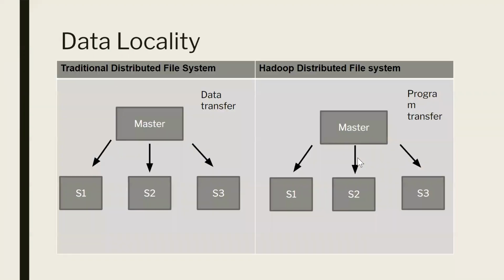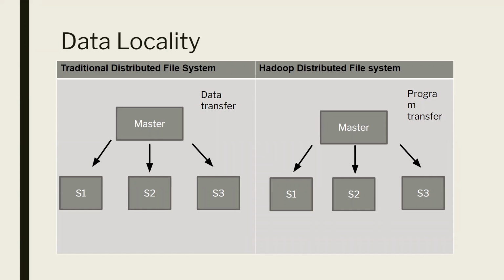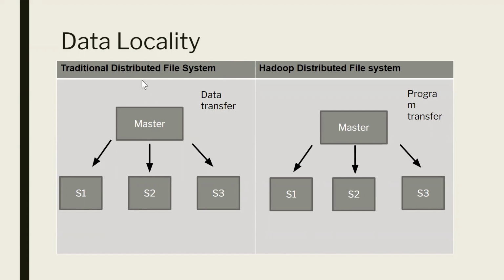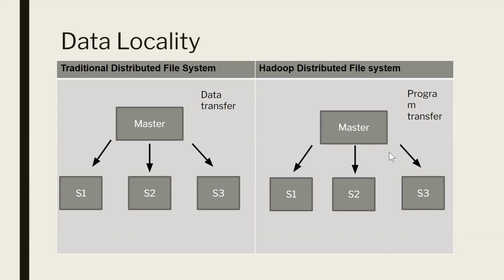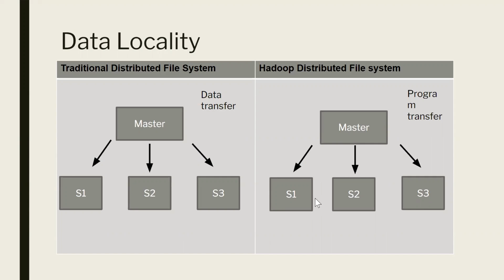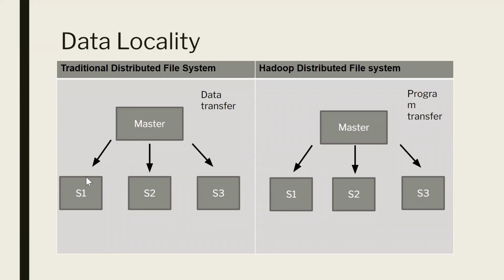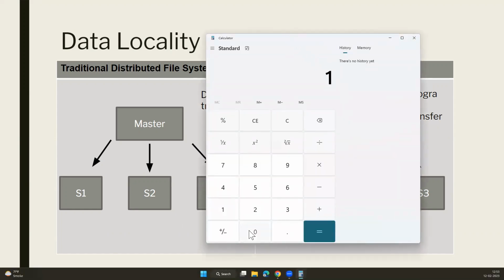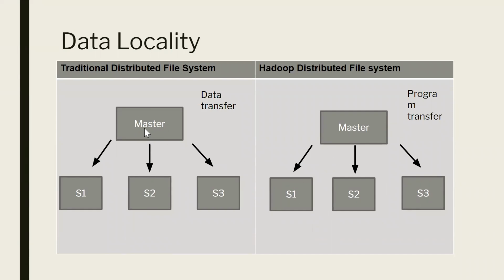Data Locality In Hadoop| HDFS in Hadoop | BIG DATA & HADOOP FULL COURSE | Tutort Academy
Welcome to Tutort Academy's comprehensive full course video on "Data Locality In Hadoop | HDFS in Hadoop | BIG DATA & HADOOP". This video is an essential learning resource for anyone looking to master the concepts of 'HDFS in Hadoop', 'Hadoop Architecture' and 'Data Locality in Hadoop'.

One of the key focuses of this tutorial is 'Data Locality in Hadoop'. We discuss in detail how the data locality concept enhances the efficiency of Hadoop by minimizing data movement and thus reducing the time taken to process large volumes of data. Our expert-guided walkthrough will explain how these concepts are leveraged in real-world Big Data challenges.

Throughout the video, we ensure easy-to-understand explanations, practical examples, and insights from industry experts to make your learning journey smooth and informative.

Drop your questions and thoughts in the comment section, and we'll be happy to engage with you!

Remember, every pro was once a beginner, and with Tutort Academy's full course on Big Data and Hadoop, you're one step closer to becoming that pro.

🔹About us: -

Data Locality In Hadoop
Hadoop Architecture
Hadoop Distributed File System
what is map reduce in Hadoop
Hadoop rack awareness
Hadoop interview questions.
What is Big Data Analytics
Big Data Full Course Roadmap